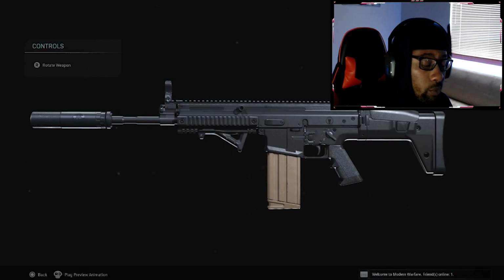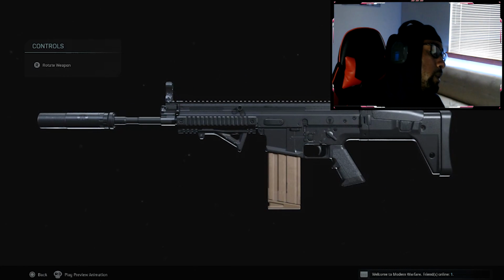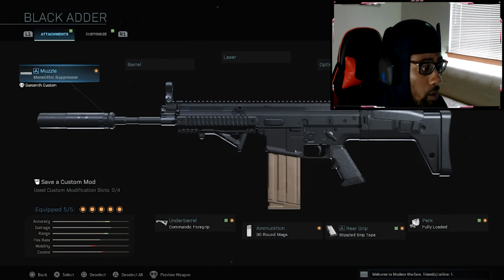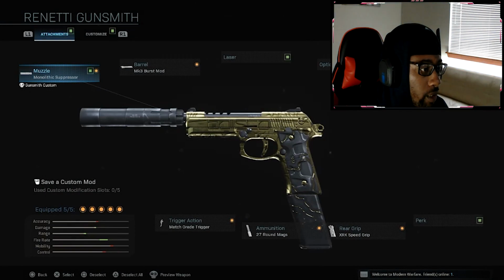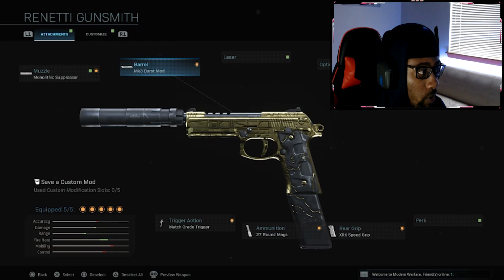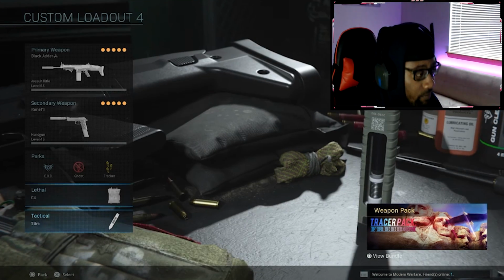Scar "Black Adder" Variant Tactical Nuke(Cod Modern Warfare)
Hope you enjoy and have a good day.